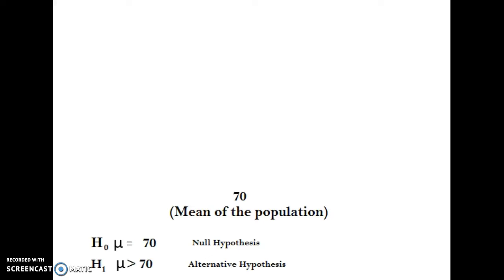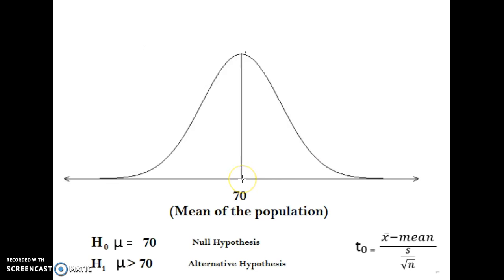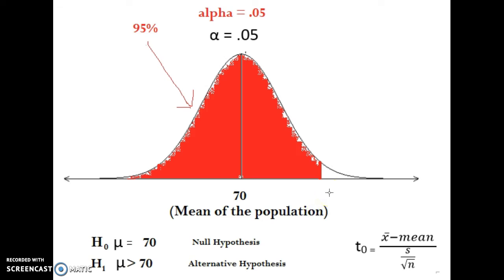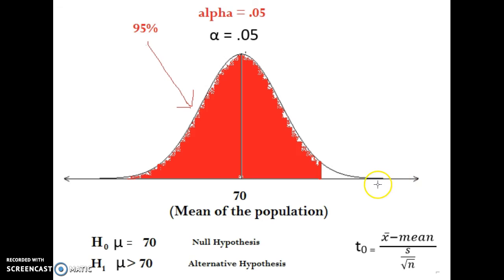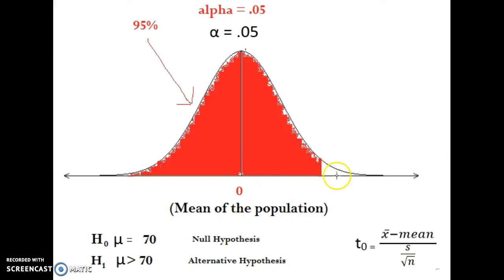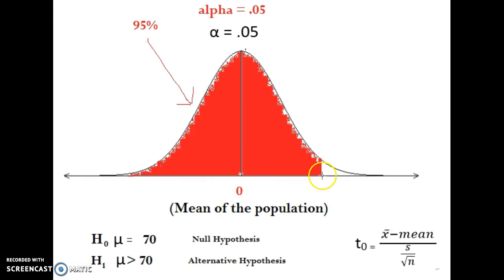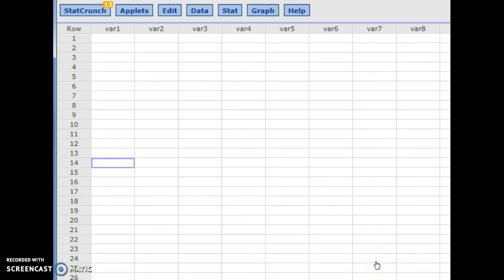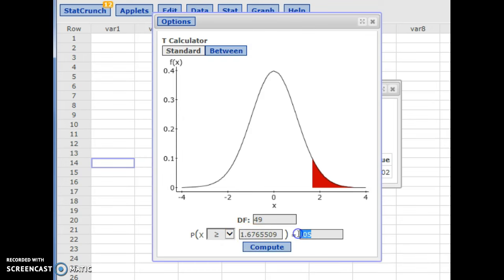MAT240 Week 4 Overview Video